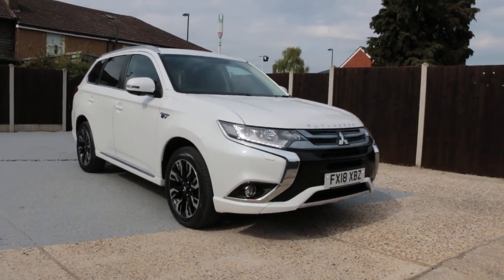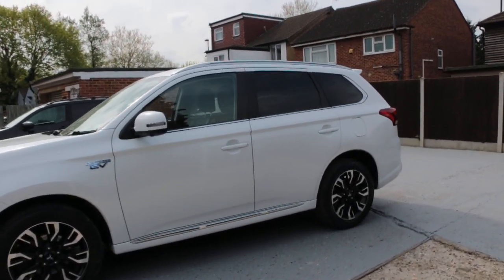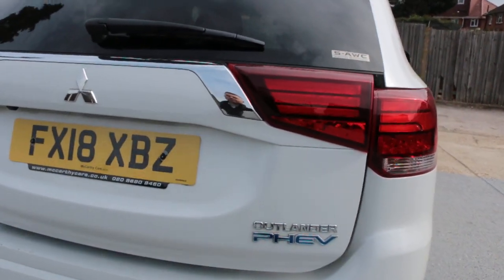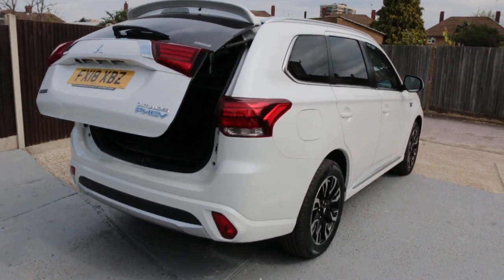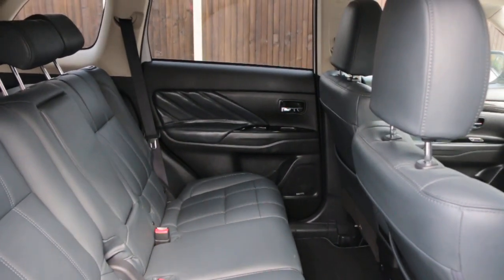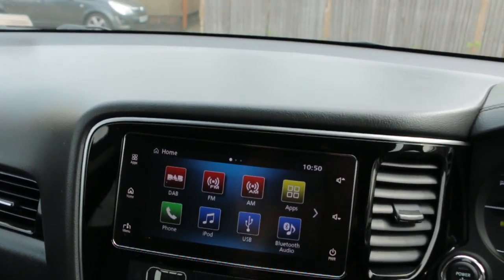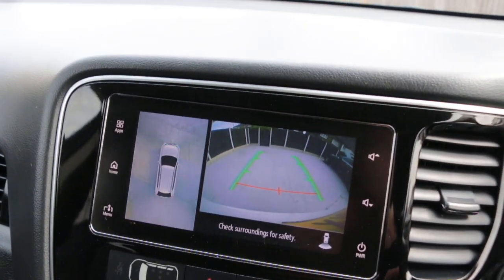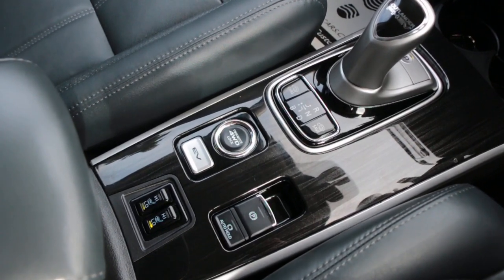FX18XBZ Mitsubishi OUTLANDER 2.0H 12KWH 5H SUV 5DR PETROL PLUG-IN HYBRID AUTO 4WD EURO 6 (S/S)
FX18XBZ
Mitsubishi OUTLANDER .0H 12KWH 5H SUV 5DR PETROL PLUG-IN HYBRID AUTO 4WD EURO 6 (S/S) (200 PS) 360+REAR CAMERA HEATED LEATHER SEATS 1 OWNER 51000 MILES FSH NO ULEZ CHARGE